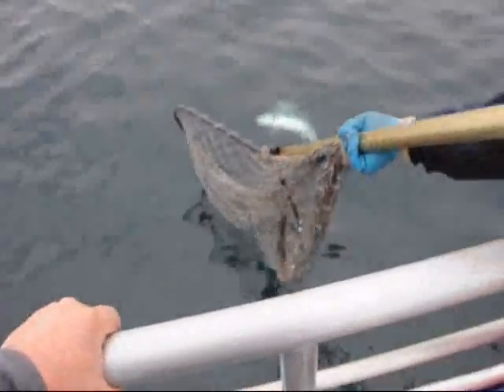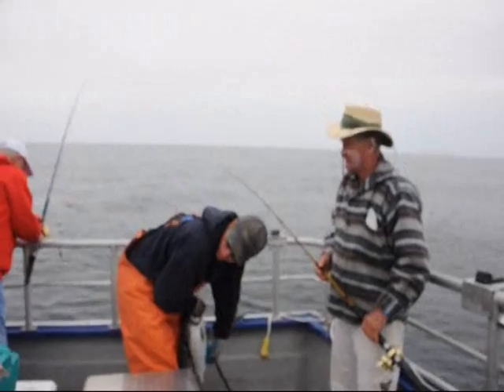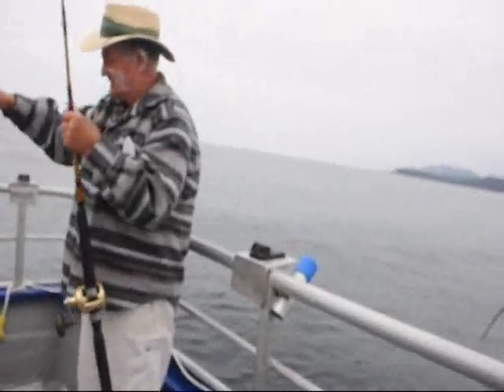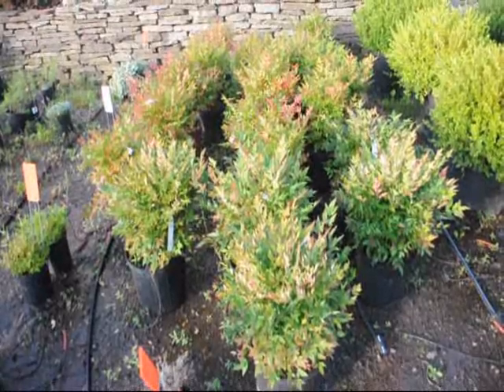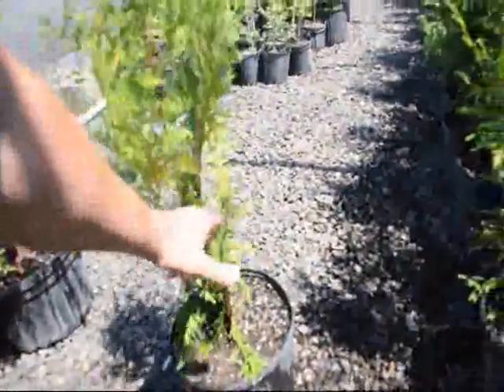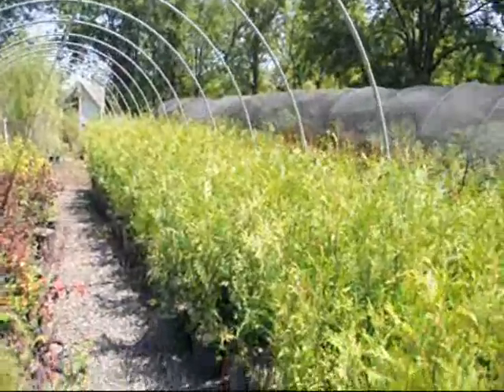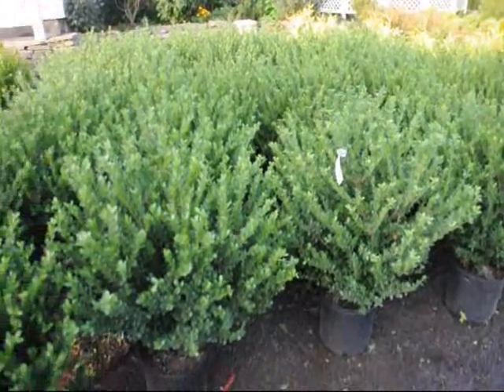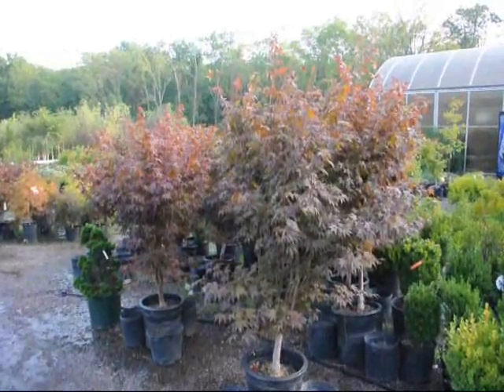About our Boat Fishing Trip in Kodiac Alaska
About our Boat Fishing Trip in Kodiac Alaska Kodiak Alaska Halibut and Salmon Fishing Charters. Fish Kodiak ...
Kodiak Alaska Halibut Fishing and Salmon Fishing! Kodiak island fishing charters with Kodiak Island Adventures. Kodiak Island halibut and salmon fishing ...
- Cached - SimilarAlaska Fishing Charters- Kodiak, Alaska - Chazman Charters
Fishing in Alaska for Salmon, Halibut or Trout? Fish Kodiak with Chazman Charters. Your best Alaska fishing adventure begins here. - Kodiak Alaska.
- Cached - SimilarKodiak Island Charters -Sports Fishing in Alaska
We operate two high speed charters for sport fishing out of the City of Kodiak. We have experienced sea captains and crews to help you fish this scenic ...
- Cached - SimilarKodiak Alaska Halibut and Salmon Fishing Charters. Fish Kodiak ...
Kodiak Alaska halibut and salmon fishing. Midnightsun Charters in Kodiak, Alaska, offers the best in halibut and salmon fishing. Join us for an exciting day ...
- Cached - SimilarKodiak Island, Alaska Fishing Charters